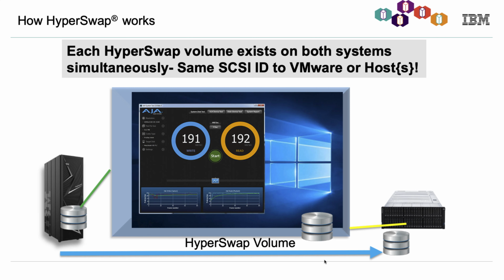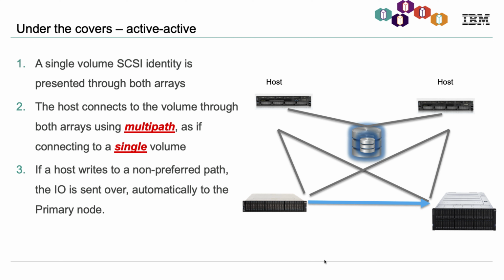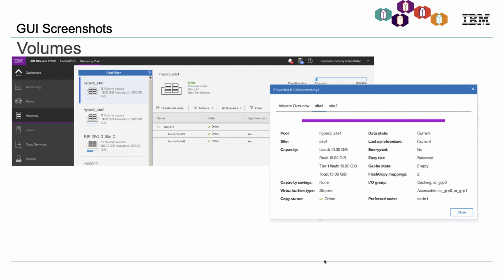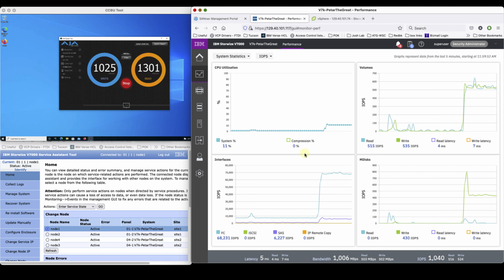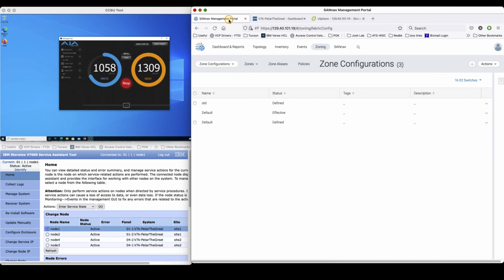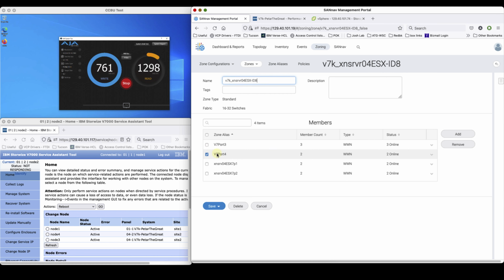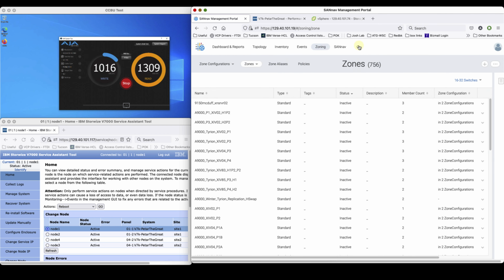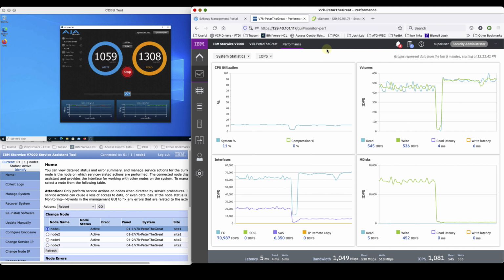V7000 HyperSwap Live NONSTOP Failover and Back Demo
In this live demo, you will see both an overview of HyperSwap along with an actual live series of failures while running a mission critcal Hollywood Media Disk Write test, which is extremely sensitive to any and all storage issues and will report any errors.  This demo shows that even with nodes and paths being removed, the application continues without any Application or Admin involvement.  Hyperswap is completely transparent to all modern operating systems, and applications, by design.